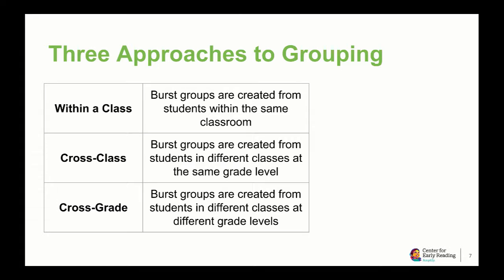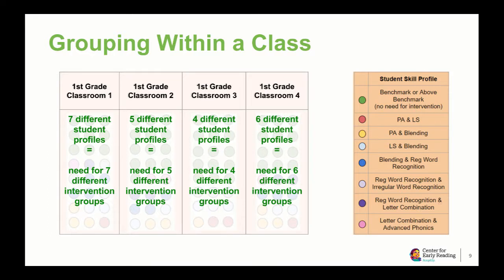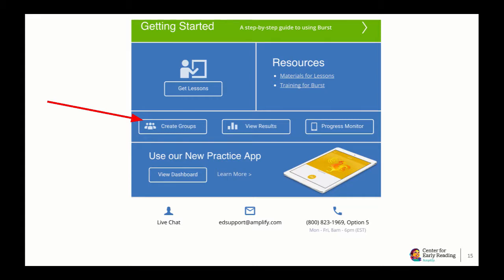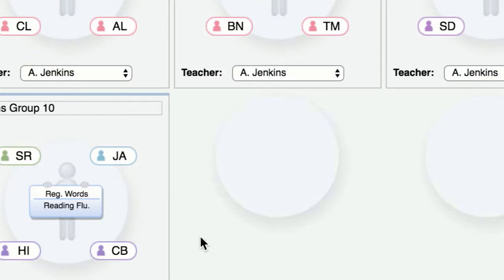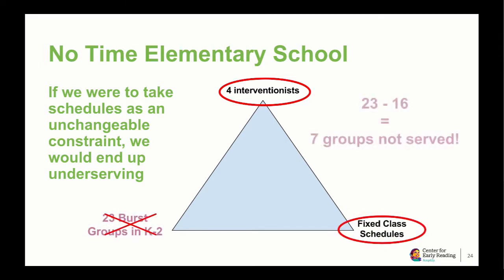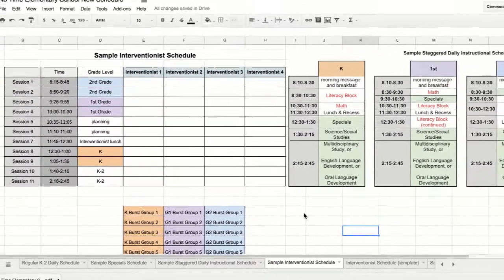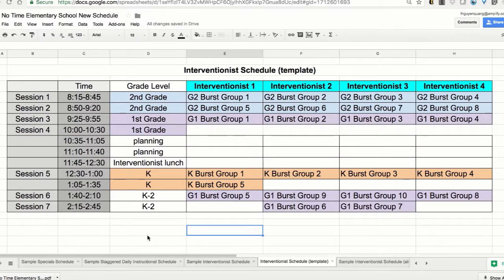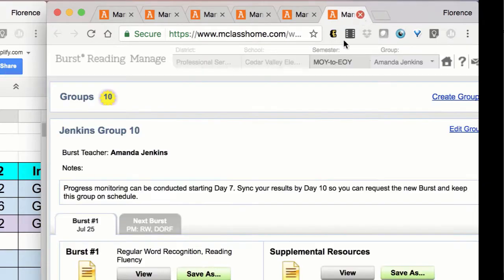Grouping and Scheduling